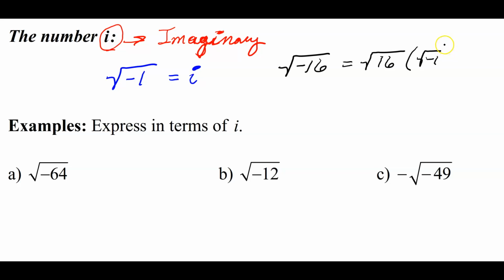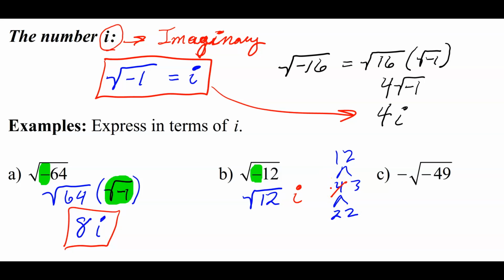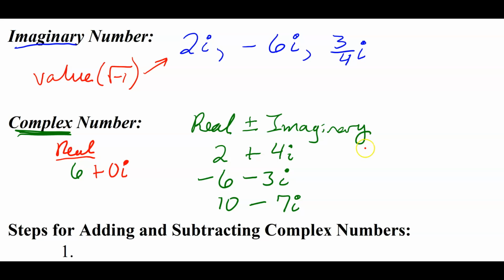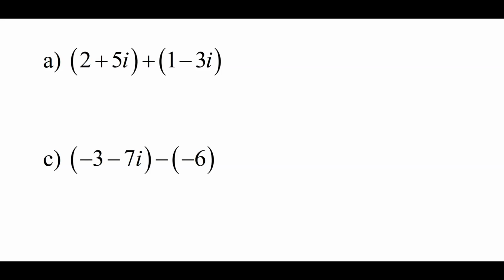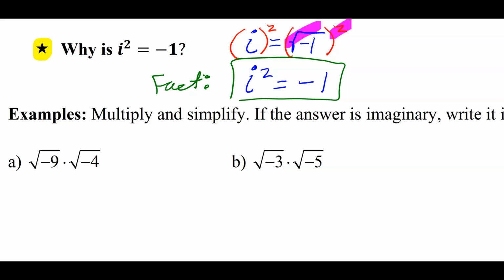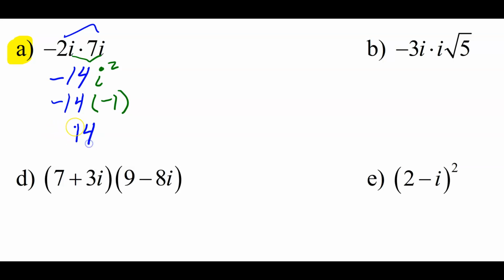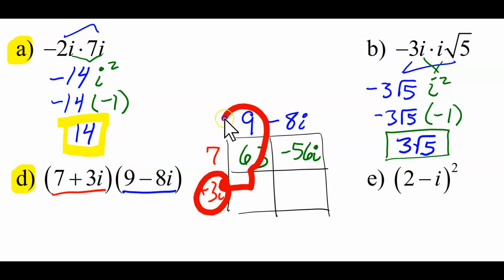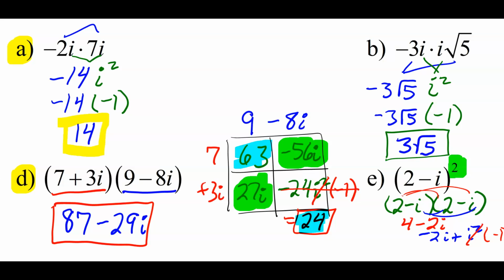Complex Numbers - Definition and Operations